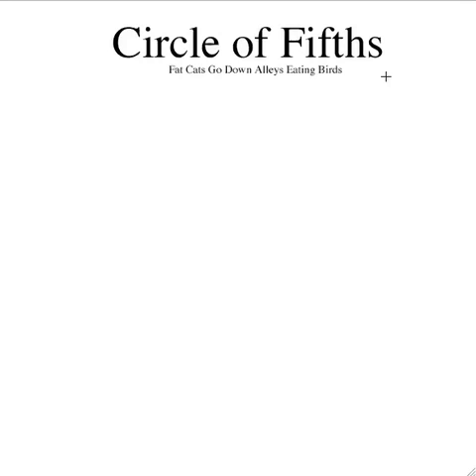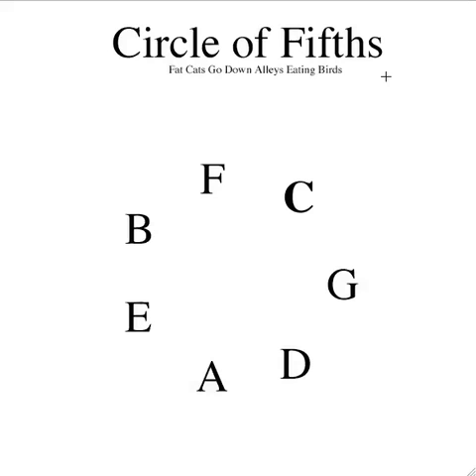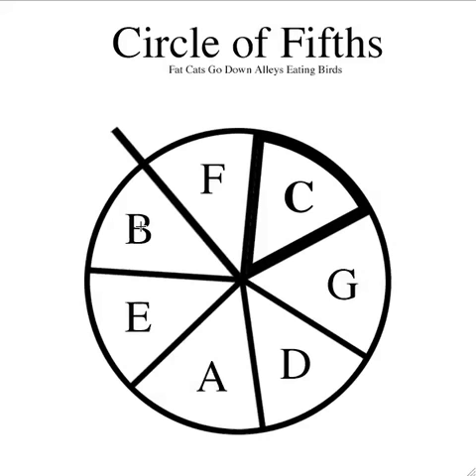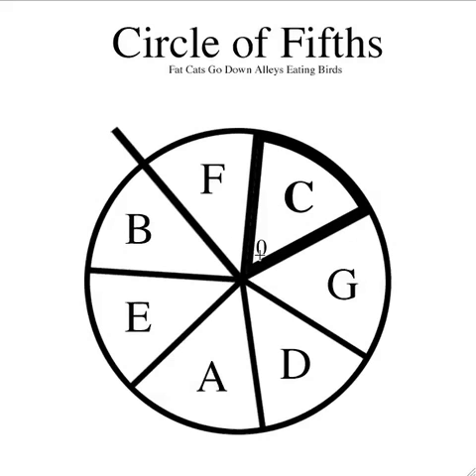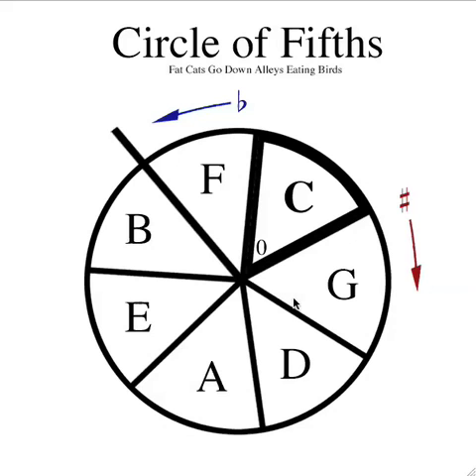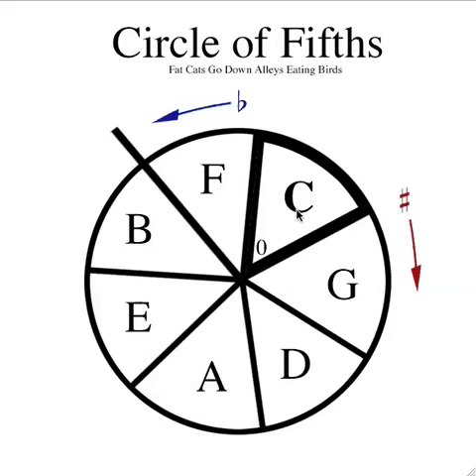The Circle of Fifths, Part 1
Setting up the circle of fifths, and using the circle of fifths to find key signatures for keys that contain notes that are sharp.